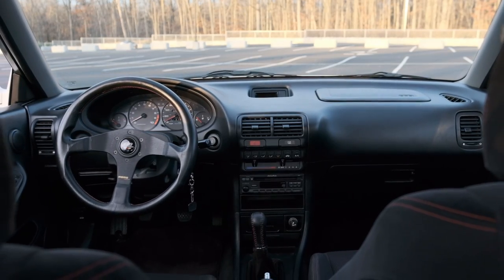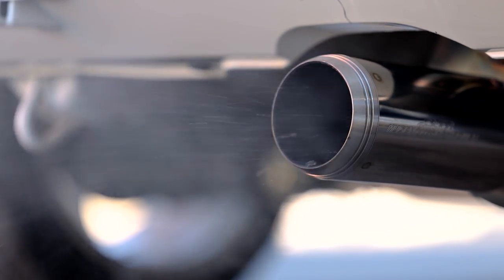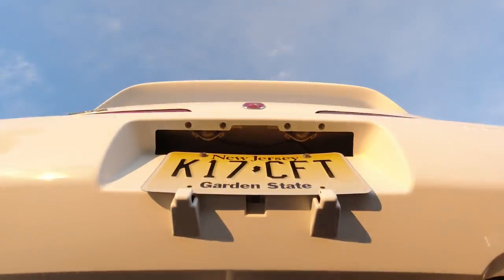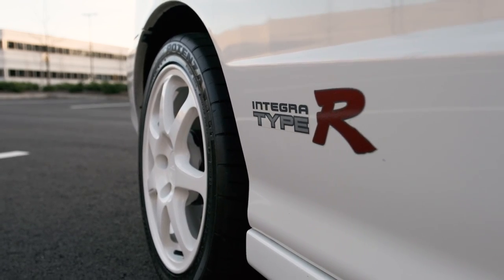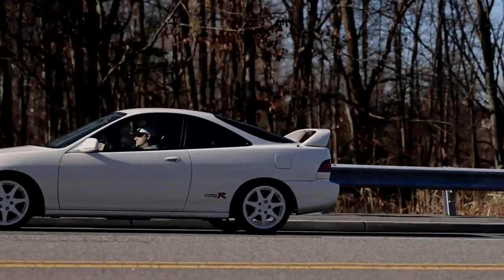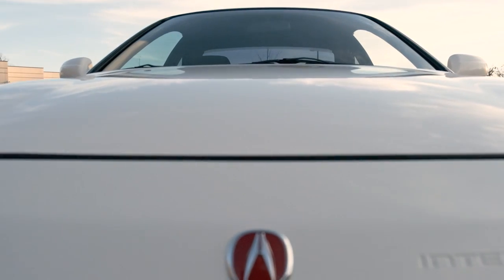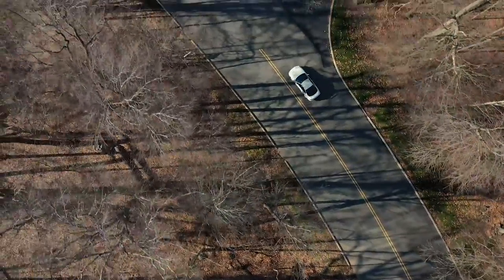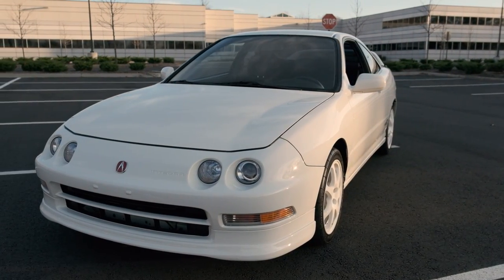1997 Integra Type R - #363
1997 Integra Type R - #363
check it out here while its still on auction